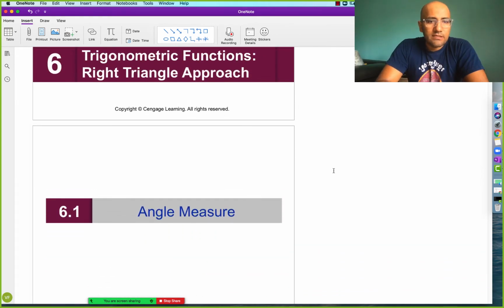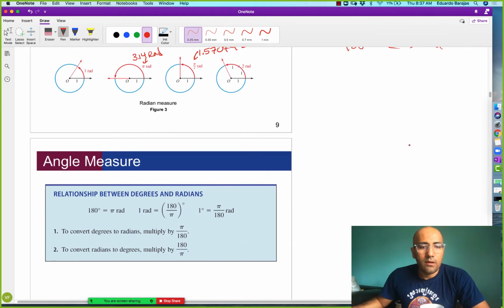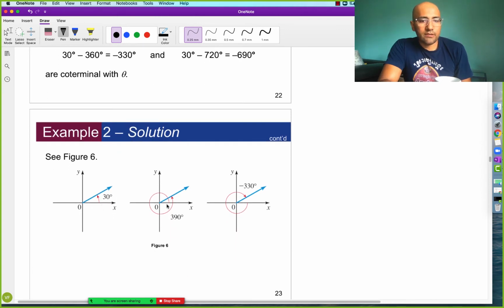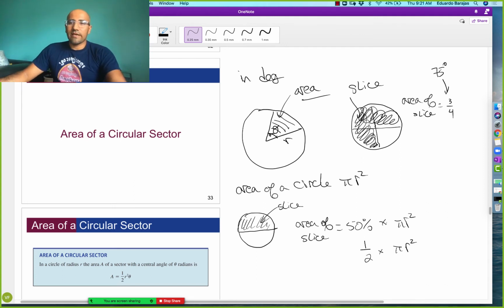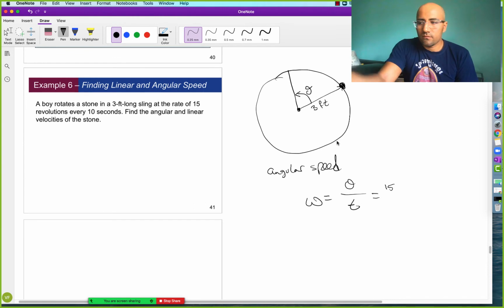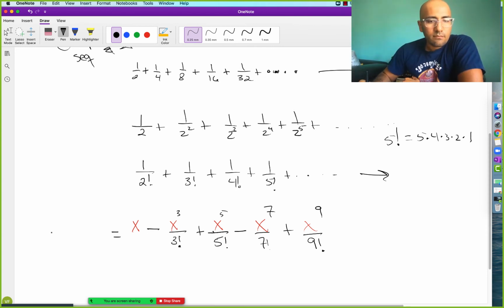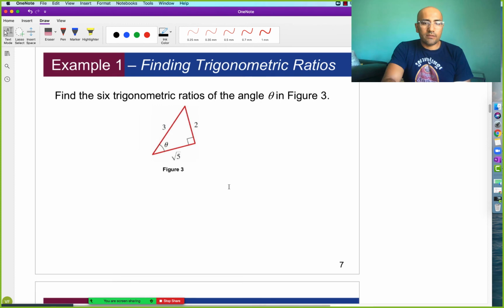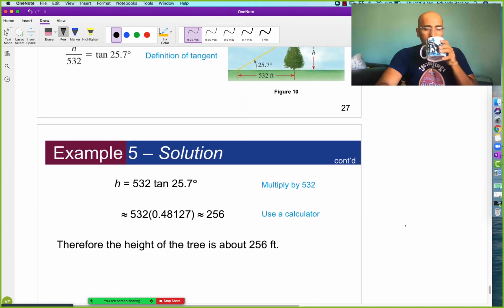Day 19, Precalculus, Chapter 6 Sections 1, and 2